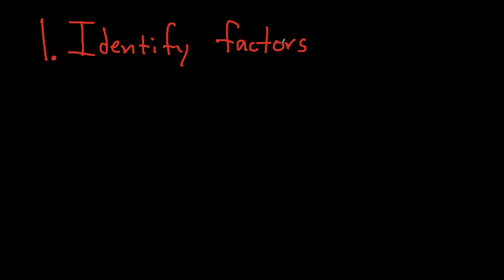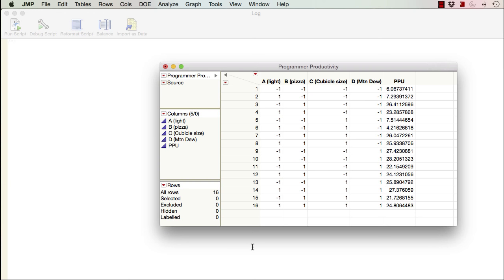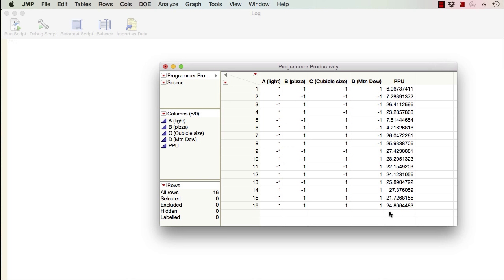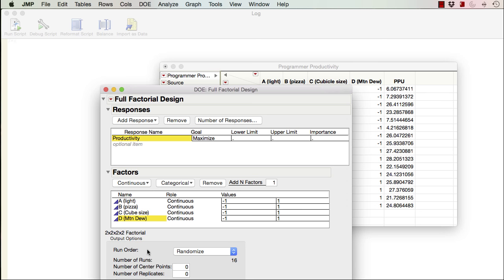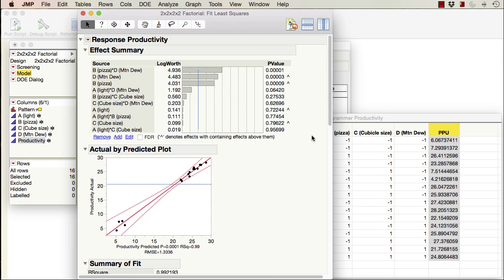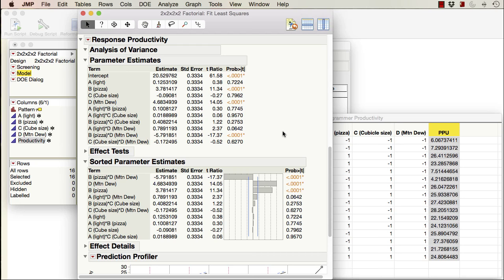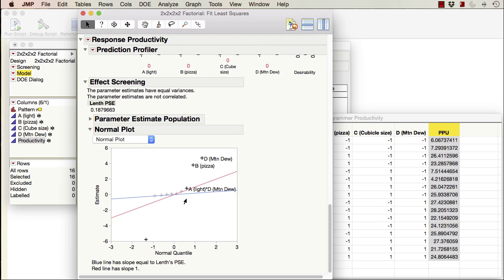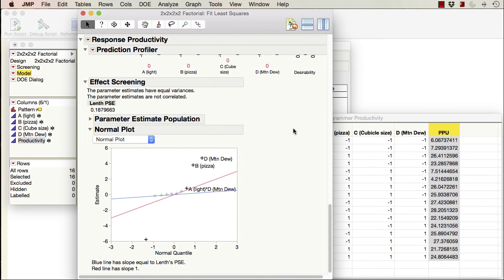Analysis of a 2k Factorial Experiment with JMP